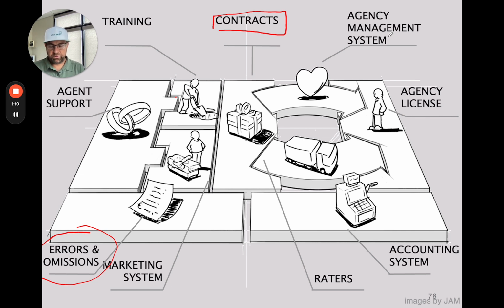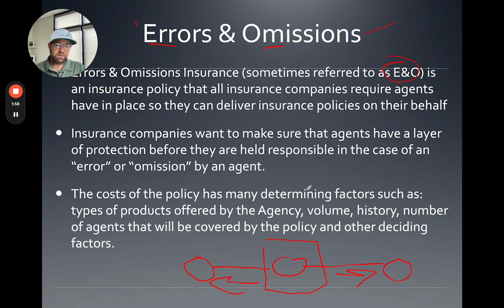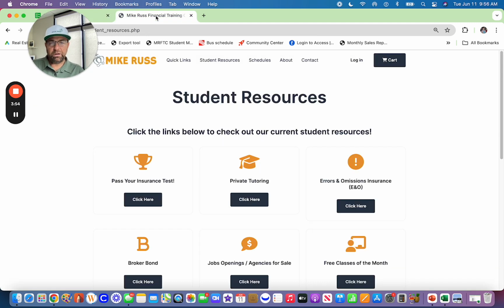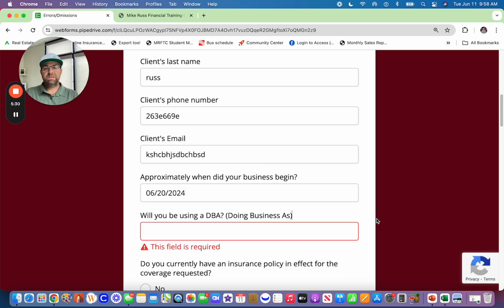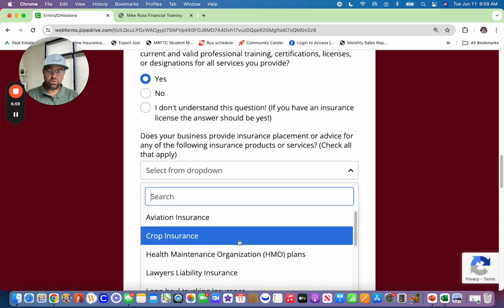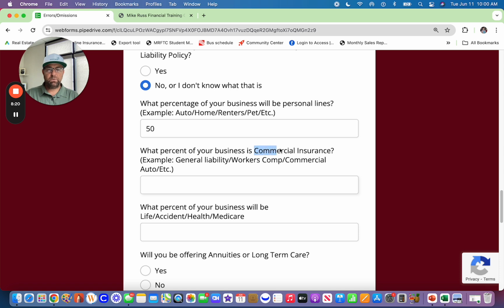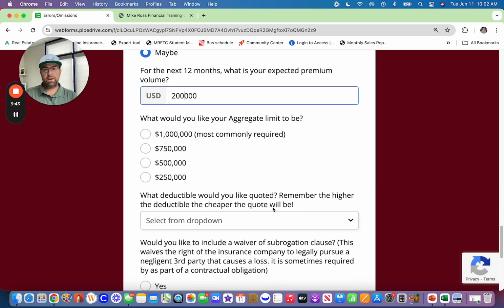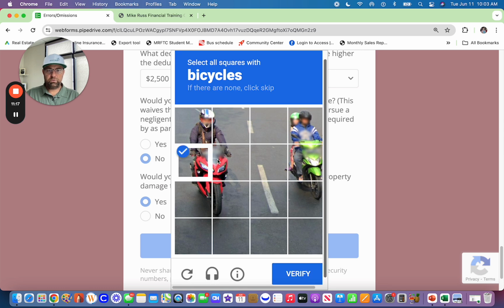Errors & Omissions Insurance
This short video explains why you need Errors & Omissions (E&O) and what information you need to fill out the application.